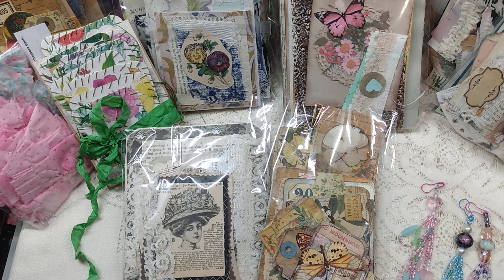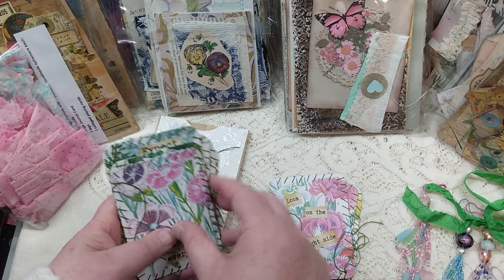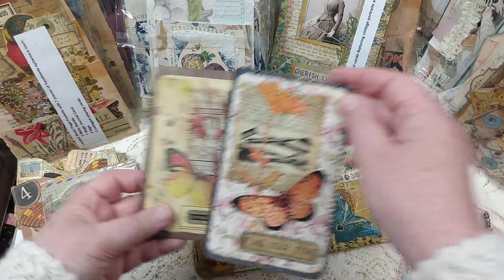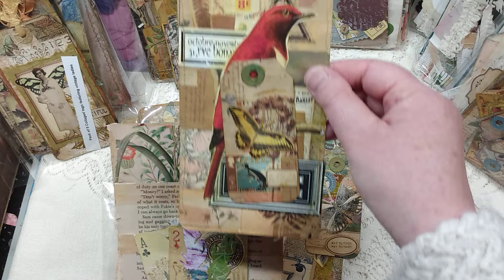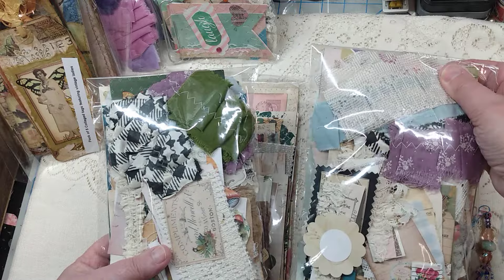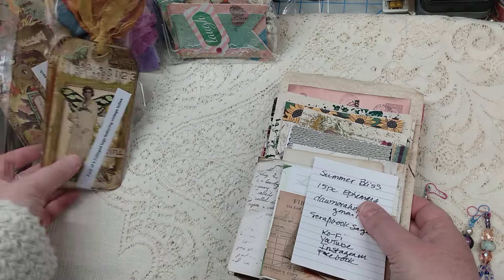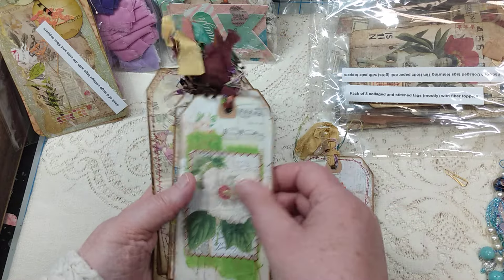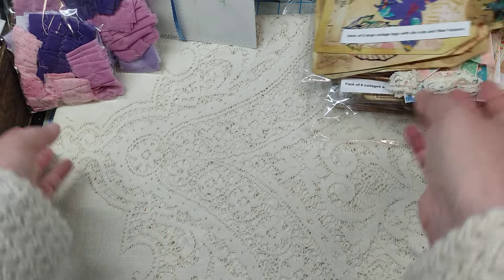Handmade Ephemera: Dawn, Michele, & Yvette (and, oops, one from Cindy that I thought was from Dawn)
Note: Vintage photos 8pc set on the wallpaper pouch was made by Cindy, not Dawn. So sorry, Cindy!!

12x12,junk journalchallenge2024 details
I'm co-hosting this challenge with:
Dawn at @ScrapbookSage
Joan @JoansJunkJournalsAndMore  Moms Juju @craftinontheback40
Sheila @creativenana
Trisha @coolcolefamily8944
My channel @YvetteQuale